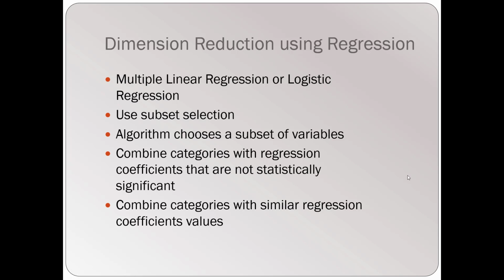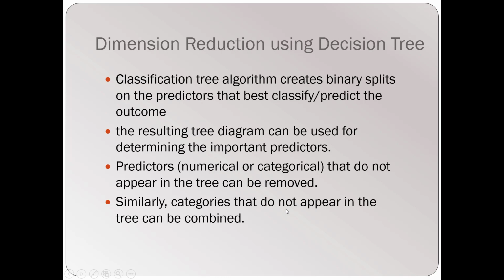Ch04-04-Reg and DT